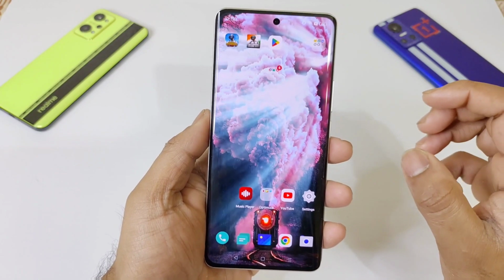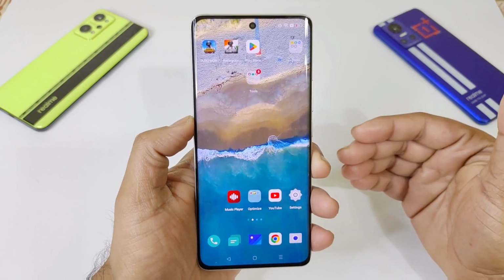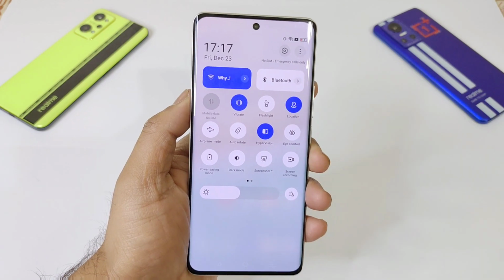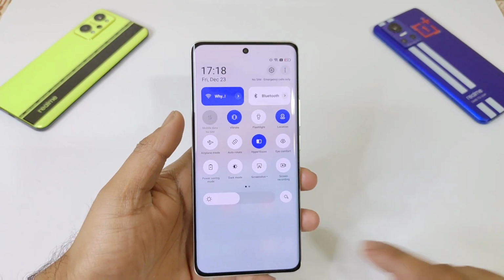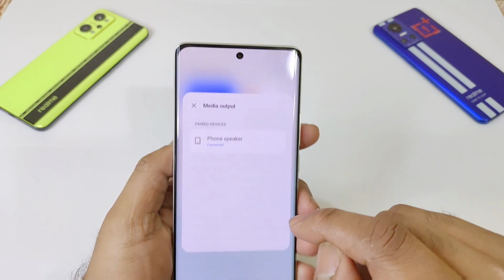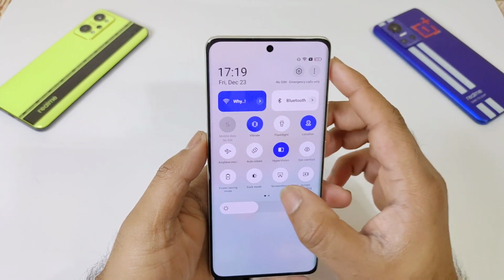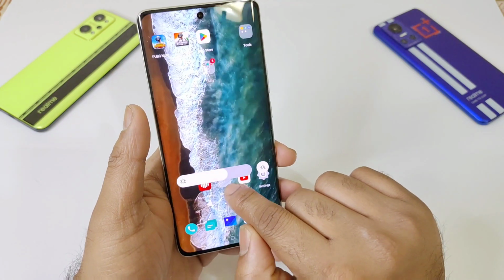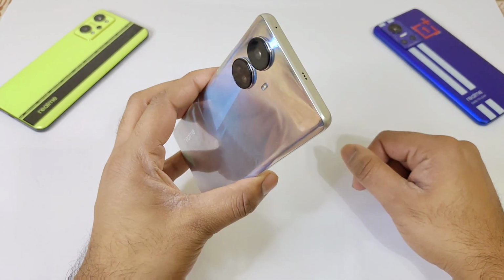Realme Ui 4.0 Notification Panel Features Tips & Tricks